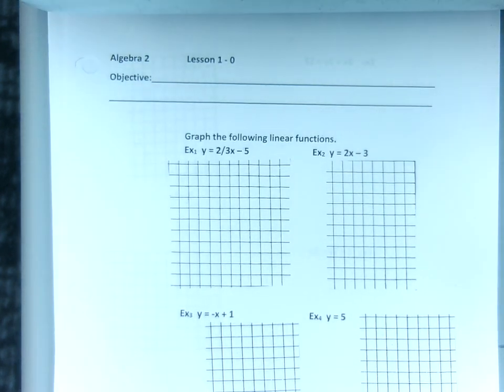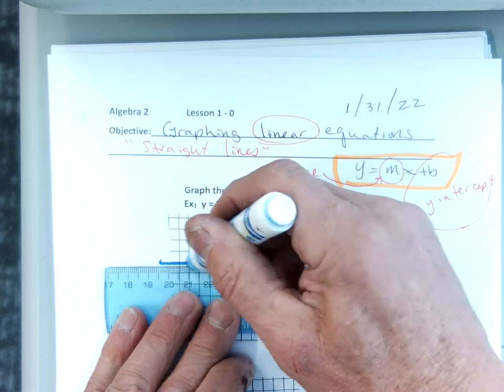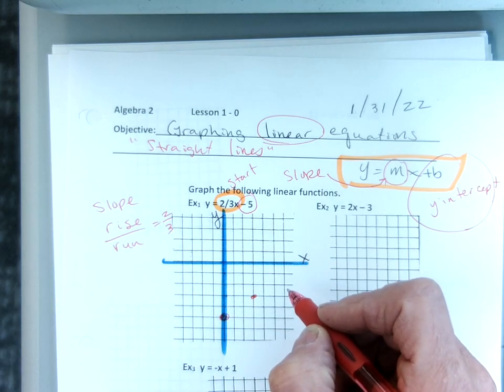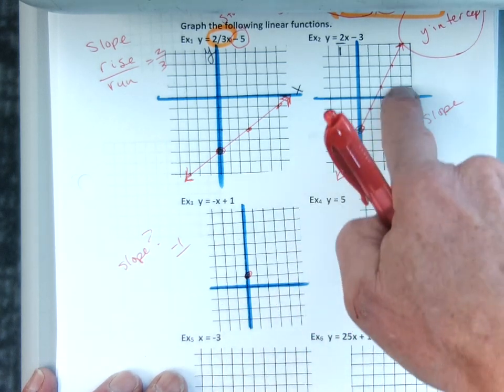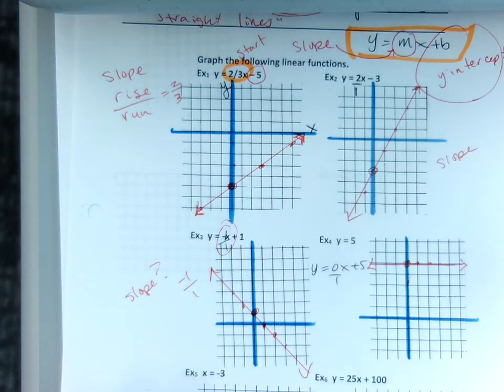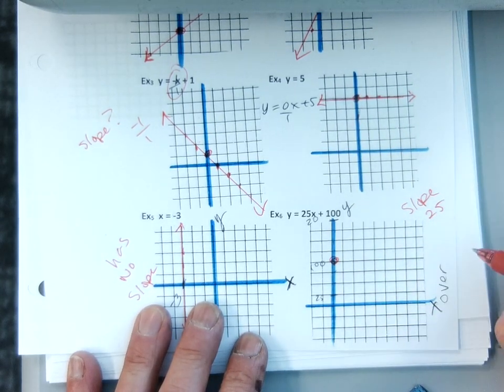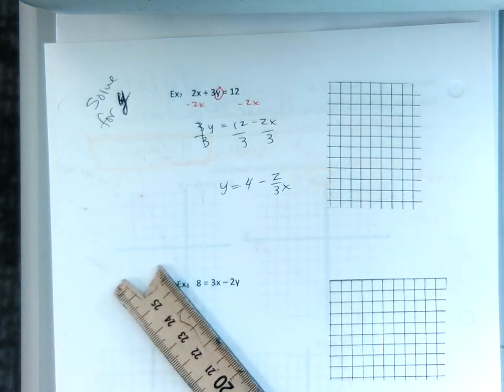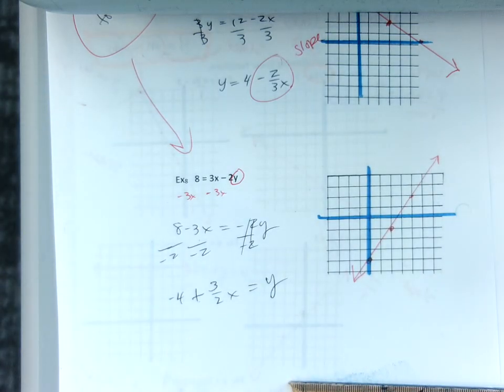Alg 2 2 0